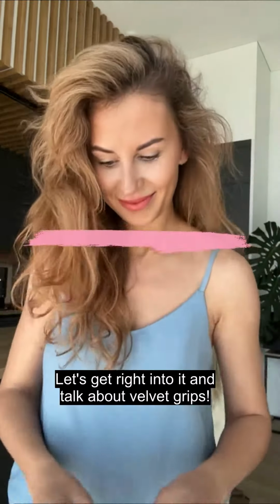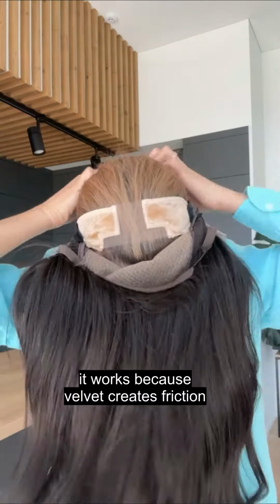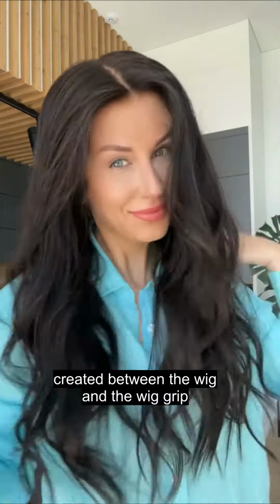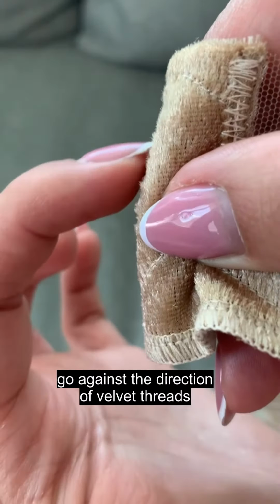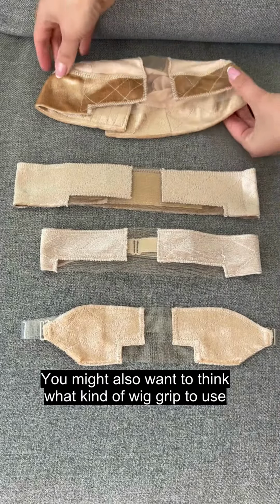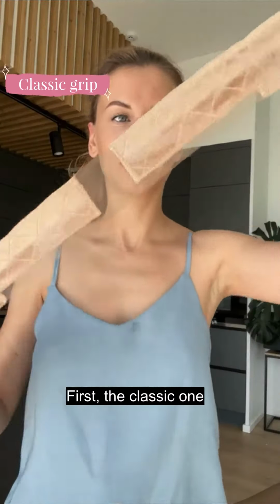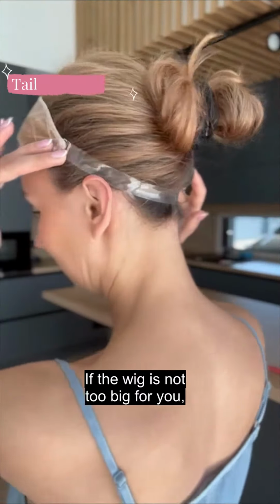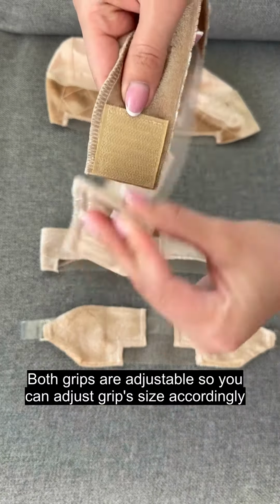Hairalicious - Tip for wig sliding back - Wig grips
Join us!

This is for you if:
✔ You're new to wigs and overwhelmed with information
✔ You're unsure where to begin in learning about wigs
✔ You need guidance on choosing a suitable wig
✔ You're seeking assistance with navigating Hairalicious wig options
✔ You want to learn how to make your wig look natural
✔ You need tips to care for and maintain your wig for longevity
✔ You're facing fit issues or obstacles with your current wig comfort
✔ You're looking to enhance the natural look or experiment with styling

With this course you will get:
✅ Over 60 video lessons with concentrated knowledge from our 10 years of wig making experience;
✅Topics created from consulting over 4000 trusting clients all over the world: wig application, maintenance, styling, common mistakes and problem solving.
✅ Easy-to-follow lessons: voice narrated videos with subtitles, visual examples, pdf material, and a comment section for questions.
✅ All tips and tricks work for all human hair wigs, the brand doesn’t matter!
✅ Access to closed FB group for Hairalicious Community
✅ AND with this course you can get up to 100 USD member discount at our shop!